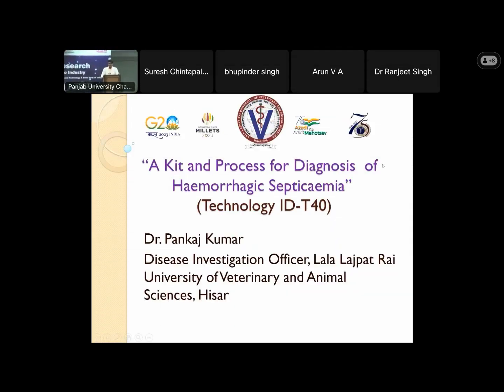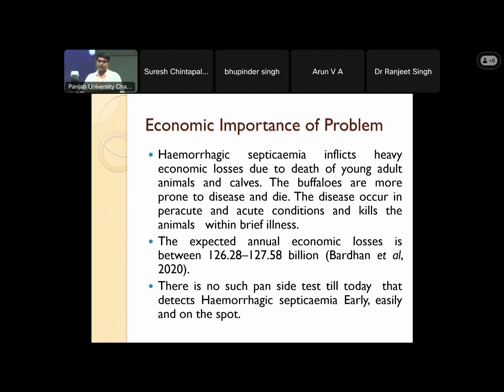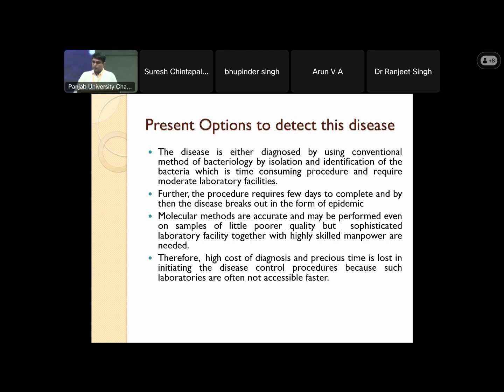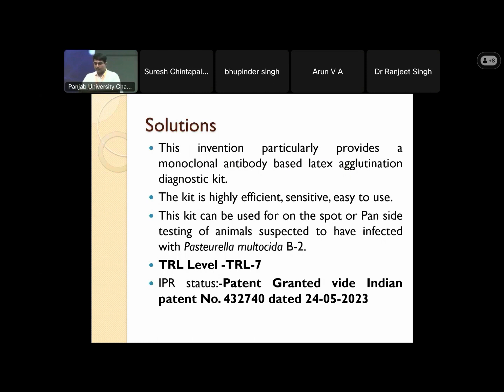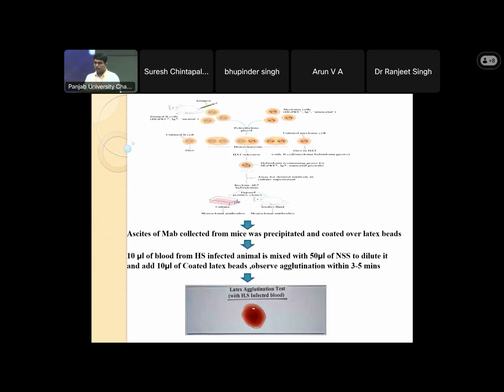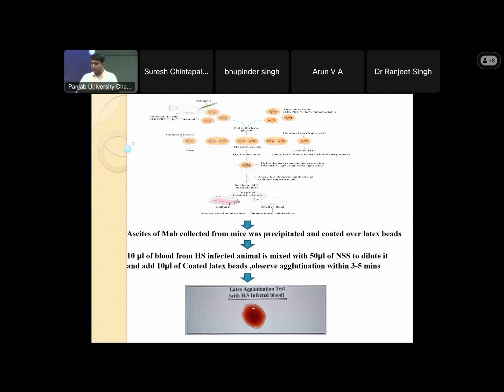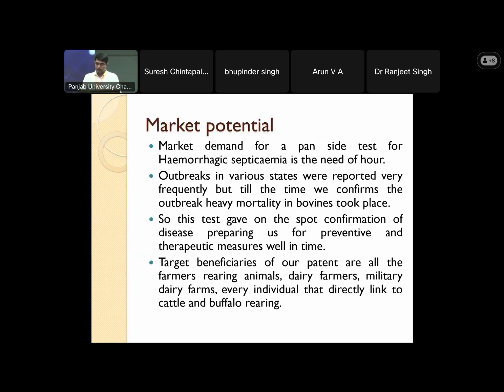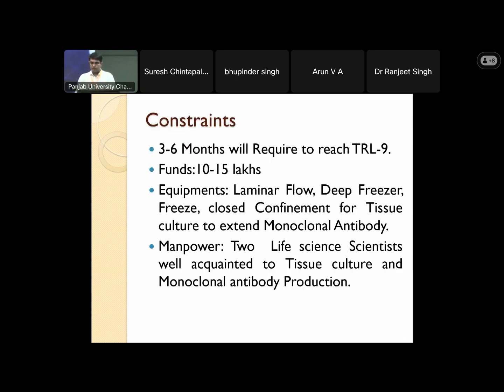ToT: A Kit and Process for Diagnosis of Haemorrhagic Septicaemia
T - 40